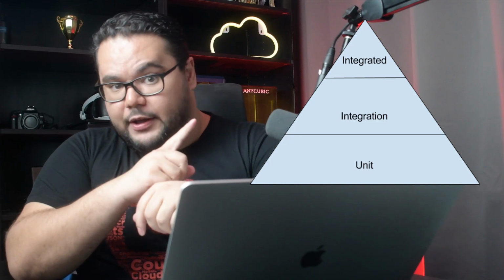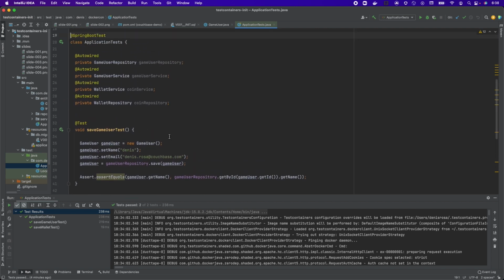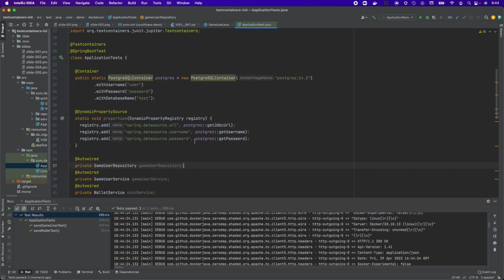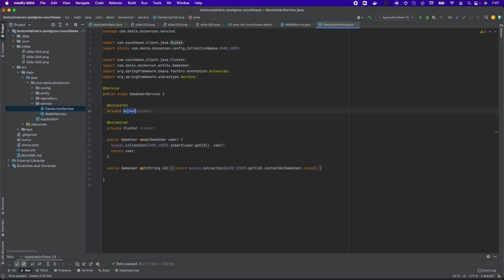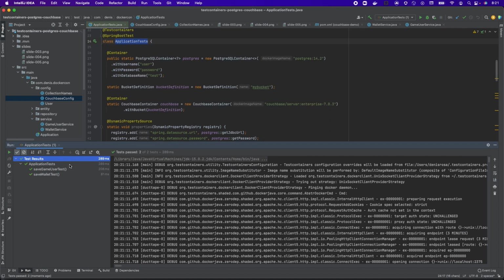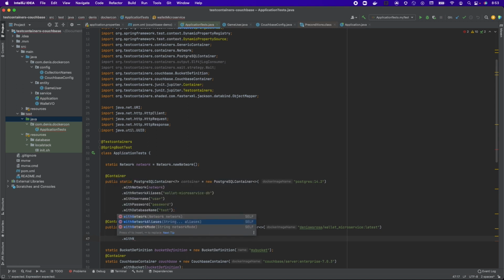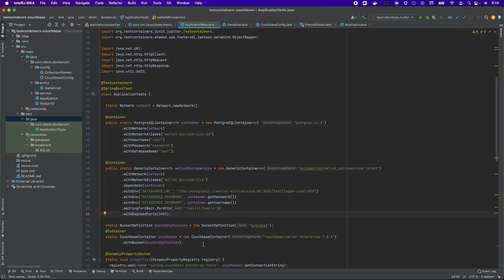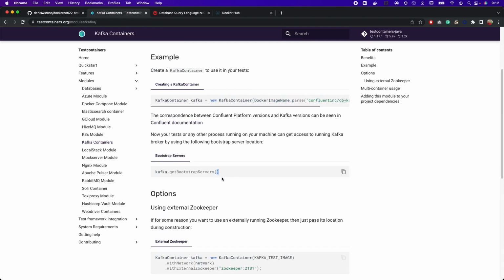Integration Testing Made Easy: Leveraging Testcontainers and Docker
Streamline your integration testing using Docker and Testcontainers with Denis Rosa.

Mocks are awesome, but you'll never know if your code really works until you run integration tests. Thanks to Testcontainers and Docker, implementing integration tests has never been faster. Let's live code together and explore everything that you can do with it.

In this live coding session, we’ll cover:
• Building integration tests using Testcontianers and Docker
• Writing tests using Postgres and Couchbase to simplify intricate apps

Then we’ll wrap up by discussing:
• The framework’s future, including networking, loading data, dealing with volumes, and more
• A few common challenges that you could face

Speaker:
• Denis Rosa, Developer Advocate, Couchbase